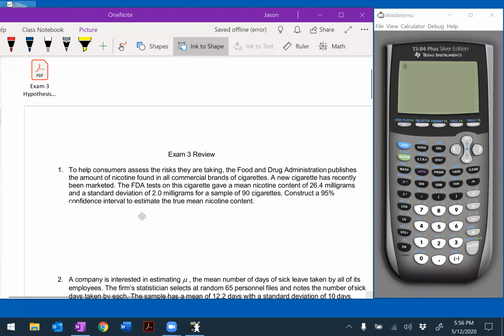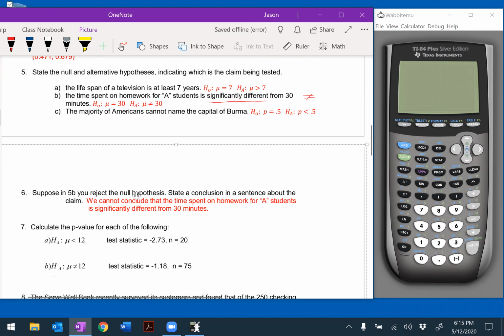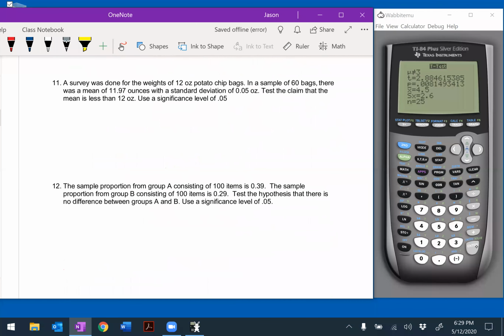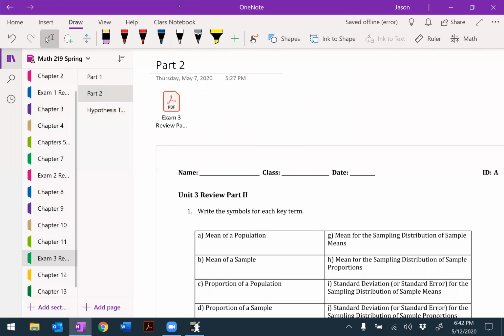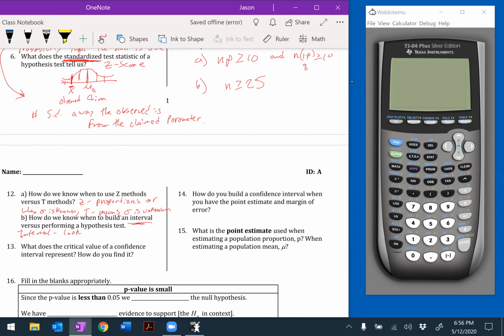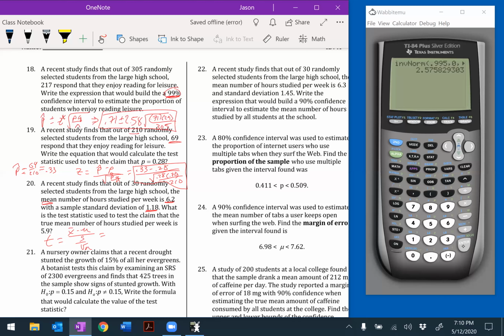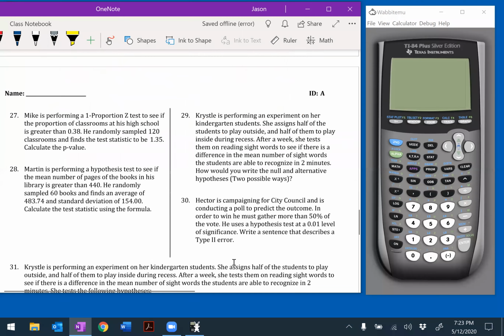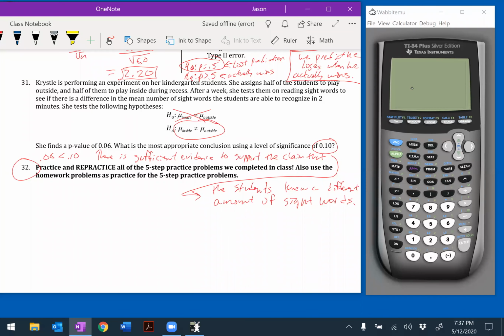Math 219 - Exam 3 Review (part 2)